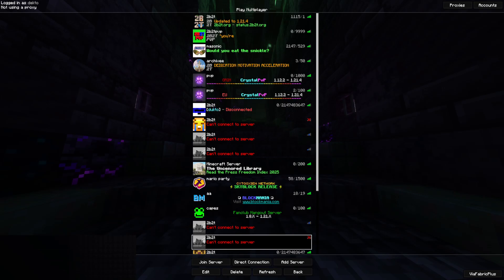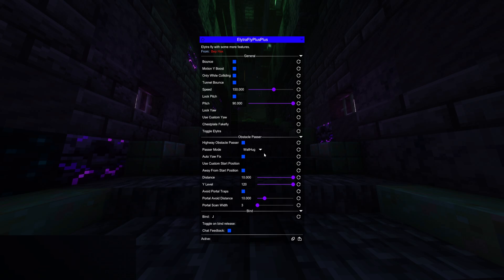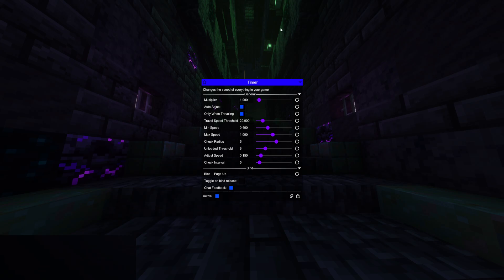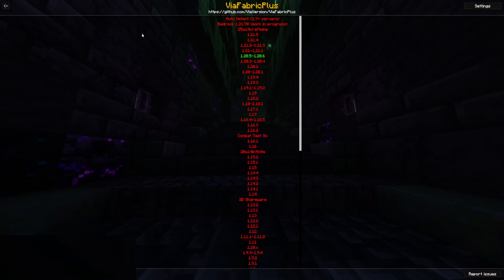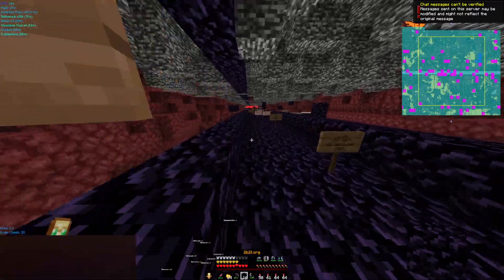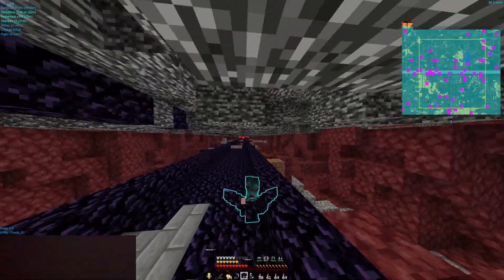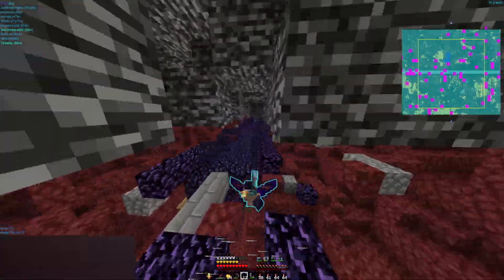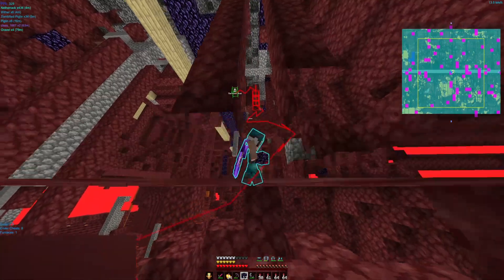(Patched) Fast and Fully Automatic Highway Bounce Efly for 2b2t.org (BepHax)